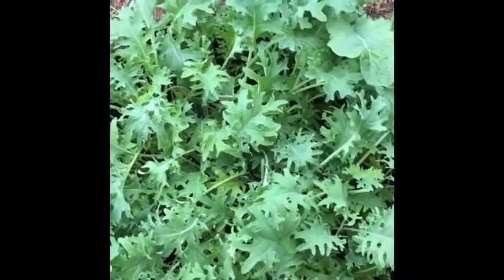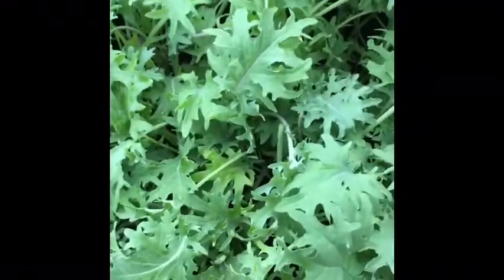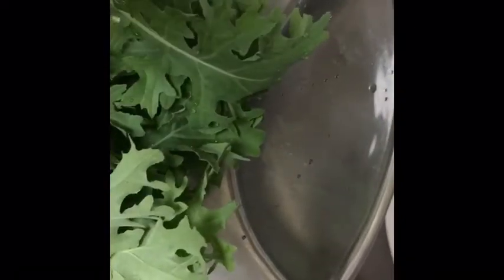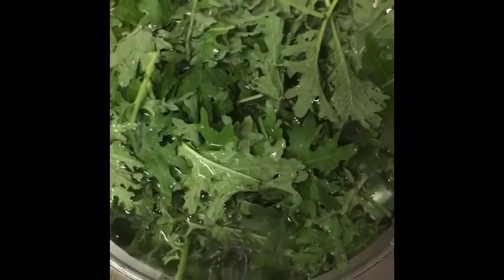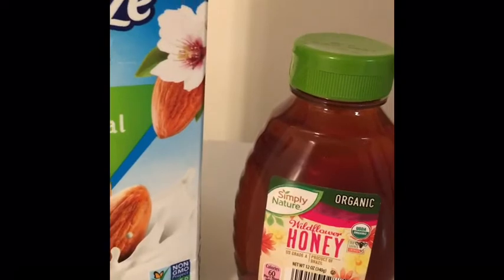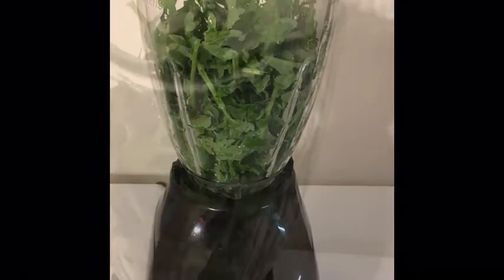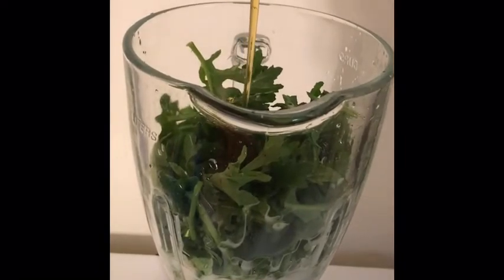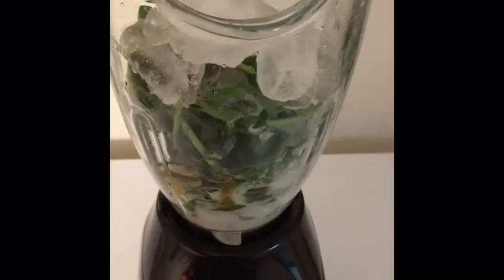KALE SMOOTHIE FOR BREAKFAST MMMM GOOD 😋